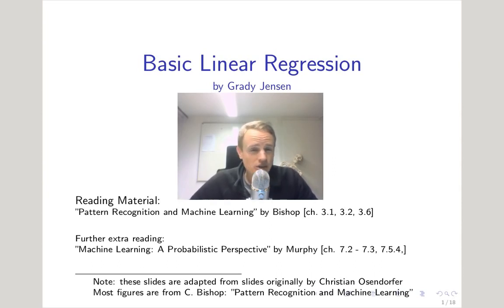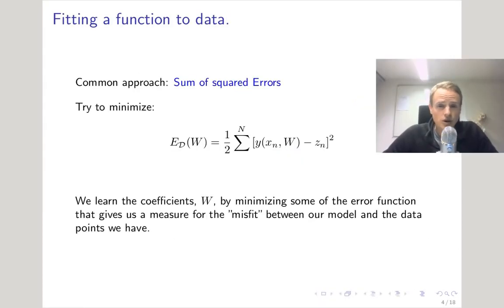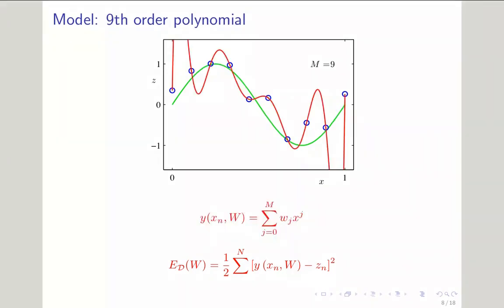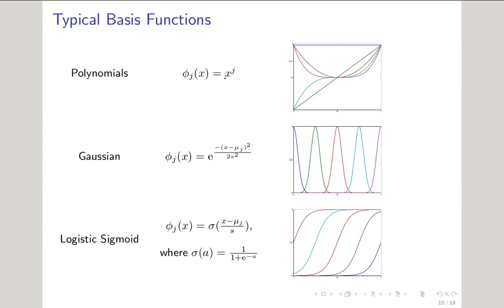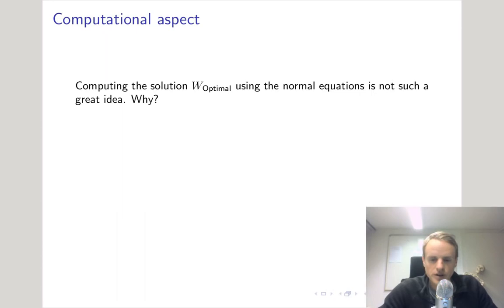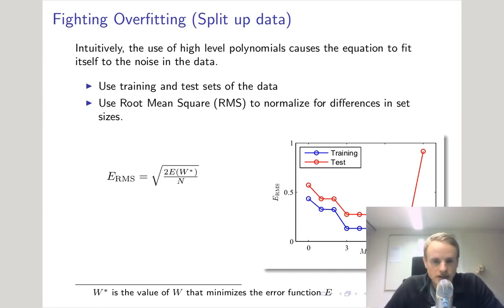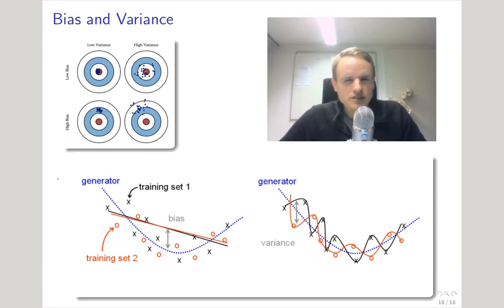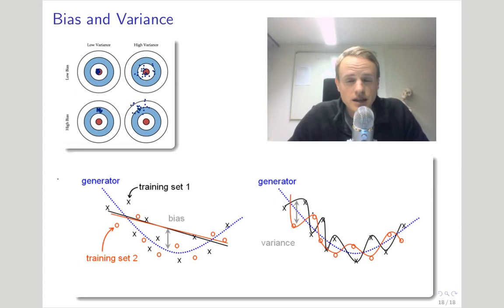06 Linear Regression, pt 1/3 The Basics